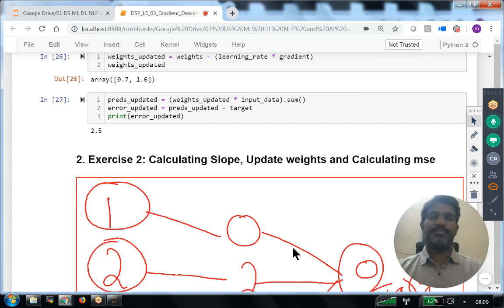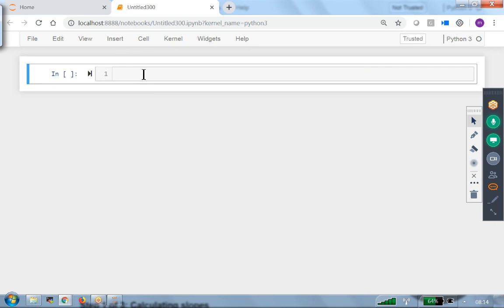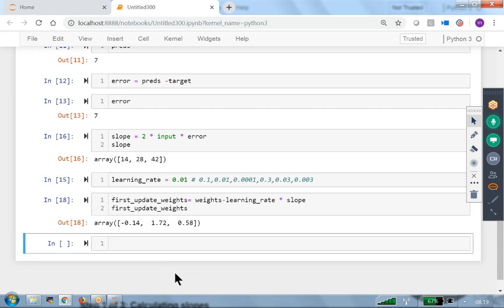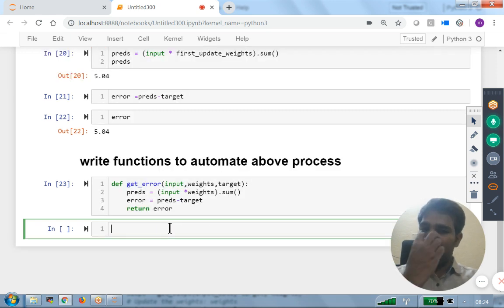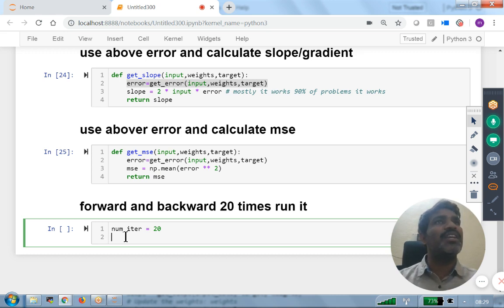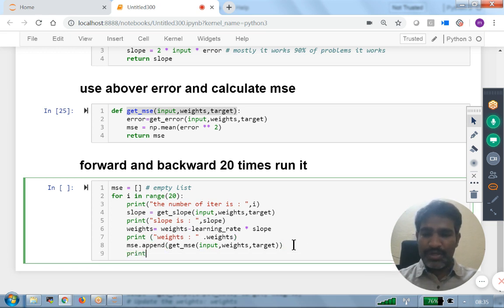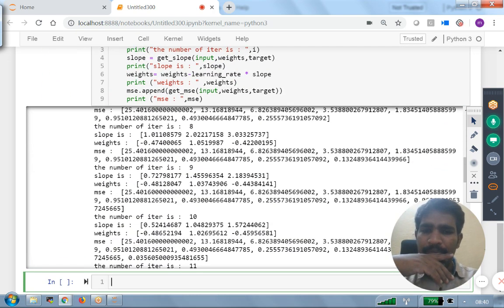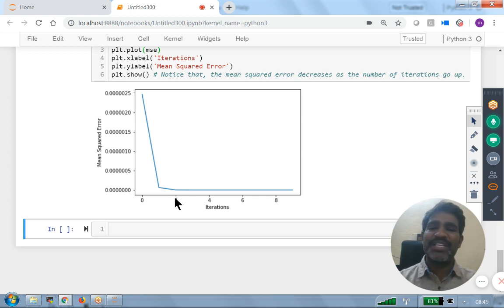DSP L5 03 Gradient Descent || Deep Learning Training || DL projects|| HYD||8374899166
1. There will be 150 hours of instructor-led interactive online classes with theory and practical.
2. Presentations and lab material with screenshotwise for R and python with Data science
2. We have a 24x7 One-on-One LIVE Technical Support to help you with any problems you might face or any clarifications you may require during the course.
3. You will get Lifetime Access to the recordings
4. At the end of the training you will have to complete the project based on which we will provide you a Verifiable Certificate!

About DATASCIENCE WITH PYTHON Course:

1)PYTHON BASIC LEVEL
2)PYTHON ADVANCED LEVEL
3)PYTHON PACKAGES FOR DATASCIENCE
4)MACHINE LEARNING WITH PYTHON
5)NATURAL LANGUAGE PROCESS WITH PYTHON
6)DEEP LEARNING WITH PYTHON
7)PROJECT ON NATURAL LANGUAGE PROCESS
8)PROJECT ON DEEP LEARNING

About DATASCIENCE WITH R LANGUAGE Course:

1)R LANGUAGE BASIC LEVEL
2)R LANGUAGE ADVANCED LEVEL
3)R LANGUAGE PACKAGES FOR DATASCIENCE
4)MACHINE LEARNING WITH R LANGUAGE
5)NATURAL LANGUAGE PROCESS WITH R LANGUAGE
6)DEEP LEARNING WITH R LANGUAGE
7)PROJECT ON NATURAL LANGUAGE PROCESS
8)PROJECT ON DEEP LEARNING